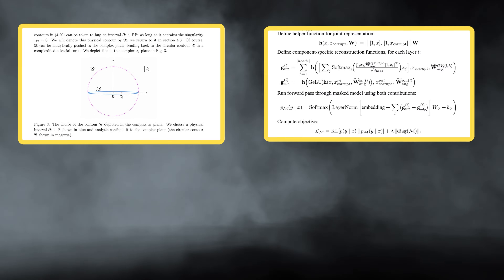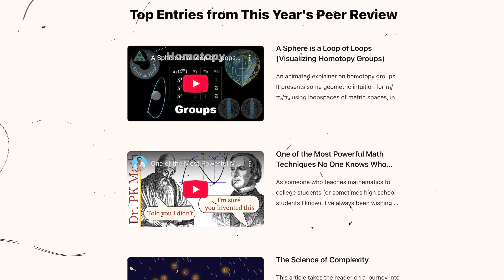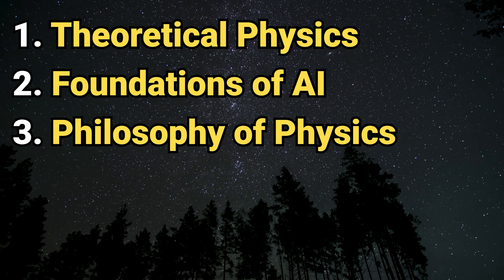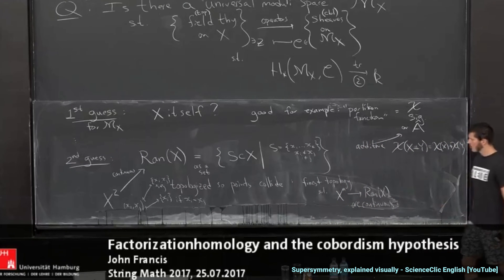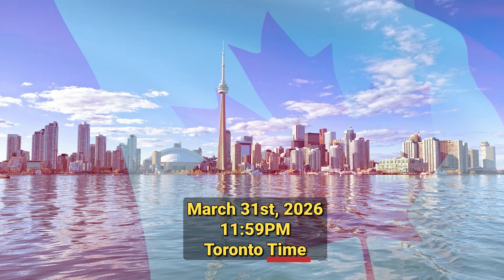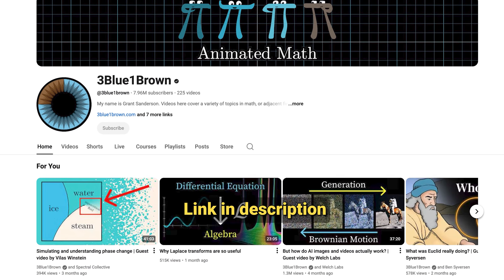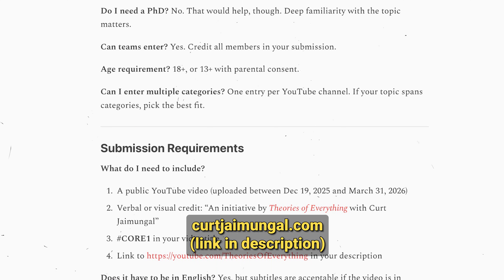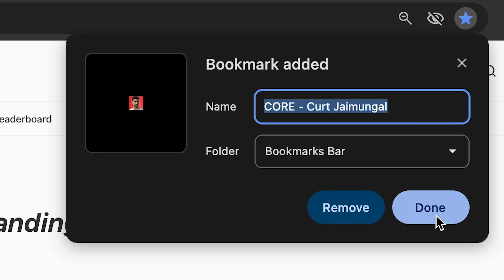I’m Giving Away $5,000 to Explain Hard Physics (and AI)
Host Curt Jaimungal launches CORE1, a competition seeking high-level video explainers for physics, AI, and philosophy. If you're a researcher or student, you'll have a chance to win part of the $5,000 prize pool by sharing your technical expertise with the world.

TIMESTAMPS:
- 00:00 - Incentivizing Advanced Research Exposition
- 05:05 - Formalizing Pedagogical Evaluation Standards

Guests do not pay to appear. Theories of Everything receives revenue solely from viewer donations, platform ads, and clearly labelled sponsors; no guest or associated entity has ever given compensation, directly or through intermediaries.